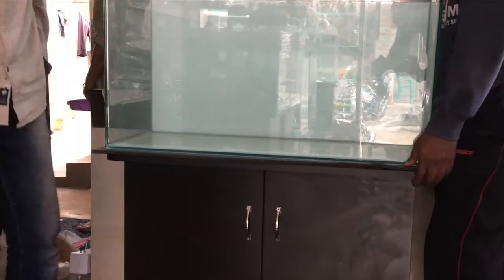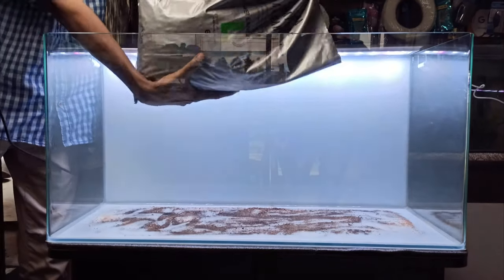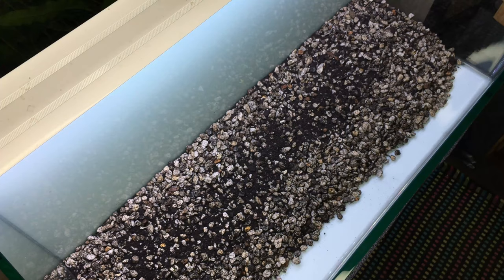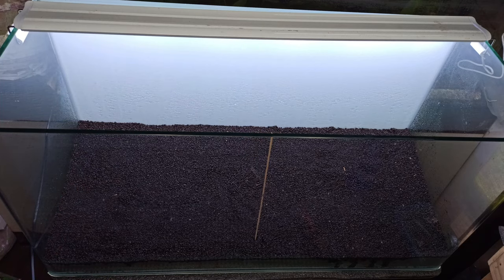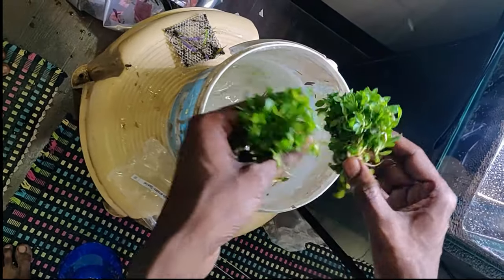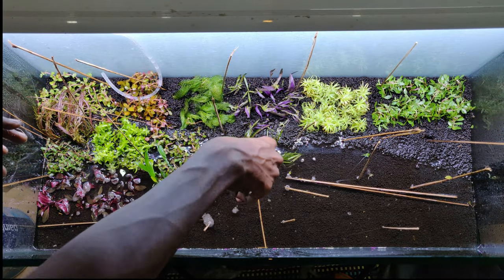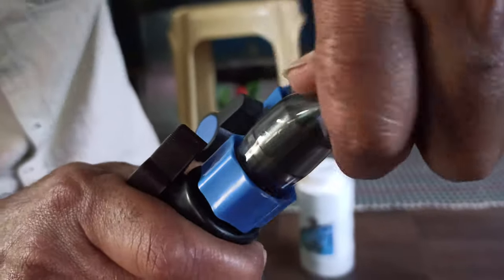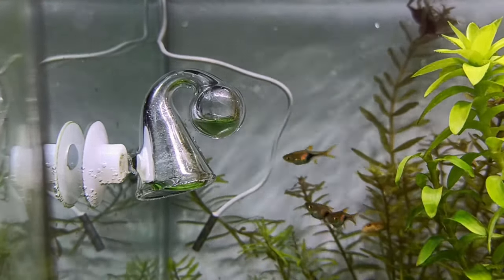90 Cm Dutch Style Aquascape || Planted tank setup in Tamil || Yogesh Balaji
Kindly Check Our other Videos also.